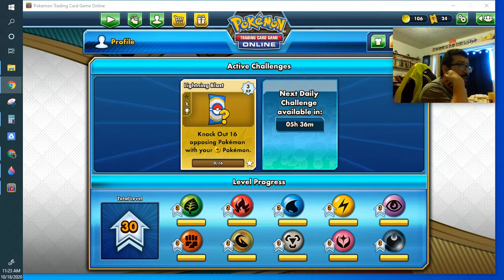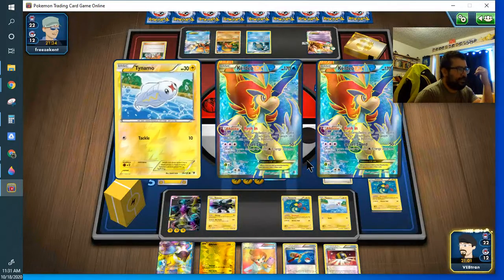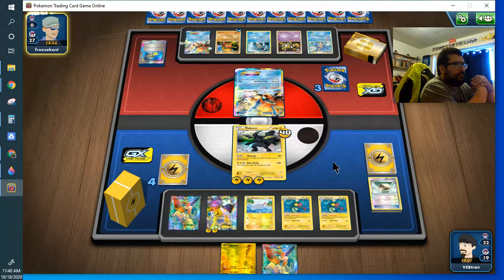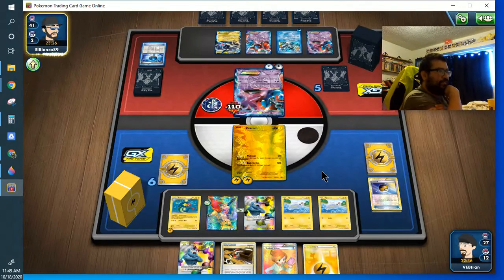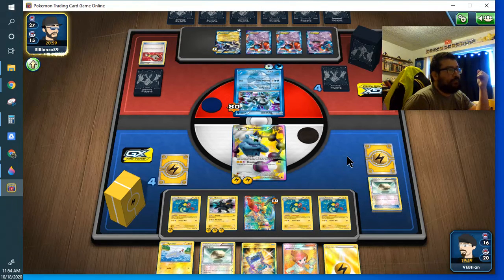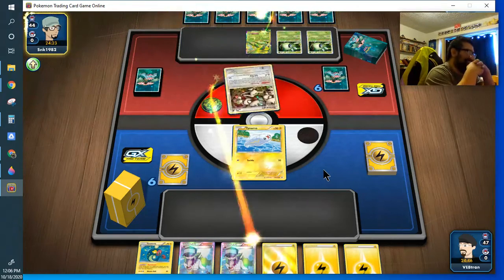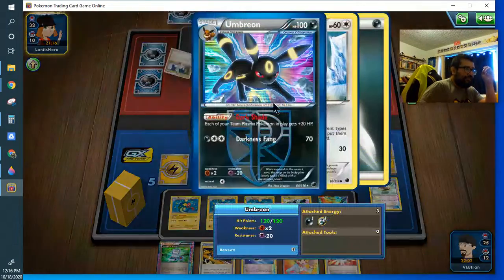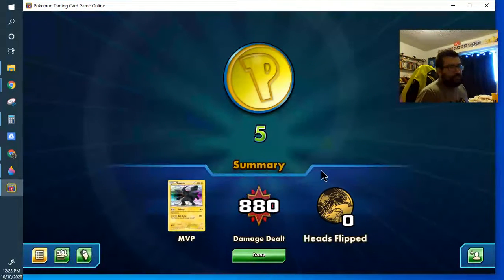KO 16 Lightnings *start* | Zek Eels 'nough said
I like Legacy for the KO requirements, even though the wait times... are long and the games are hit and miss.

I should go eat something...

Oh right yeah this video is has a match against an interesting Blastoise/Keldeo/Shuckle deck. I honestly had never seen anything like it before, and I totally forgot that scoop up Cyclone was a thing.

Last game was mainly me just trying to get 6 more KOs.